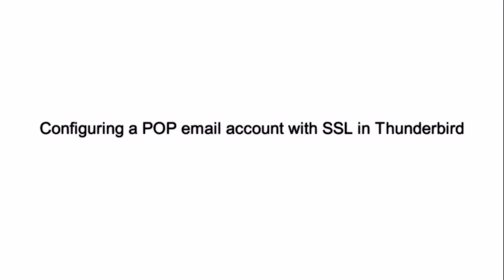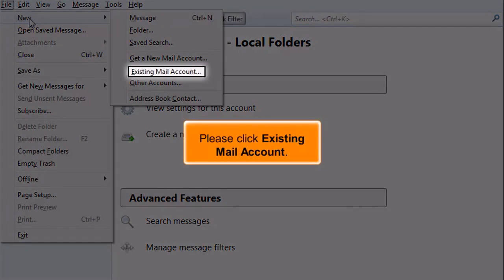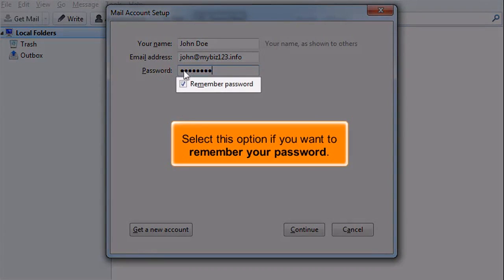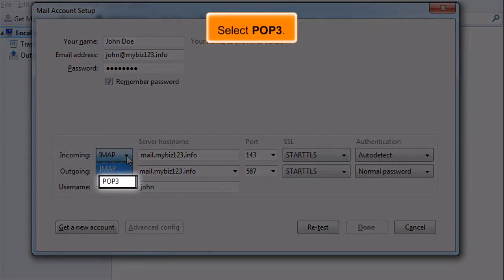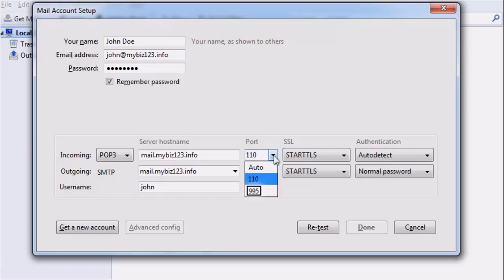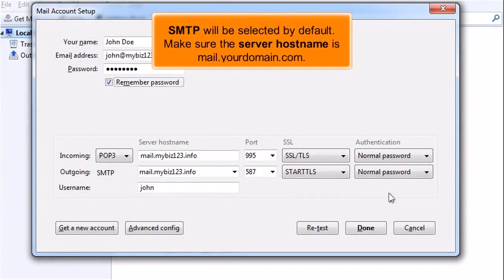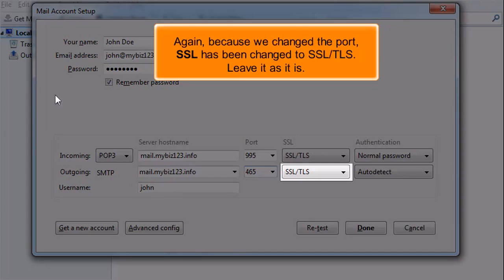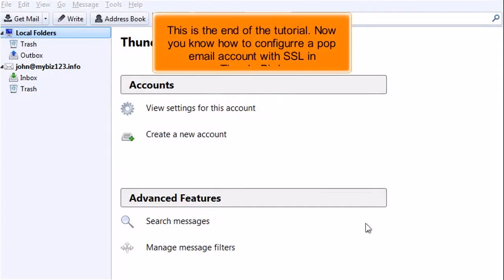Thunderbird: How to Configure a POP Email Account With SSL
In this HostPapa tutorial, we will show you how to configure a POP email account with SSL in Thunderbird.

Thunderbird is an open-source, cross-platform application for managing email, news feeds, chat, and newsgroups. It is a local (rather than browser or web-based) email application.